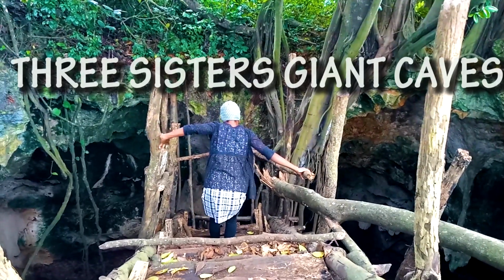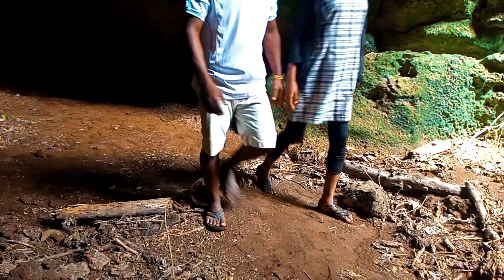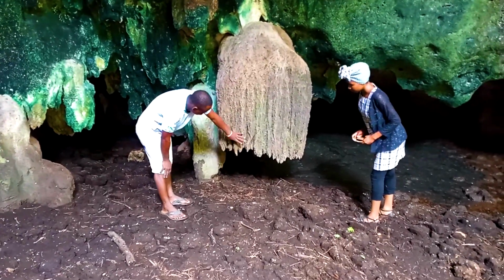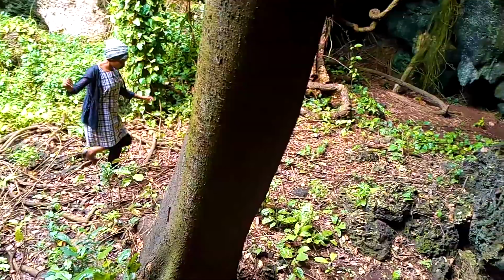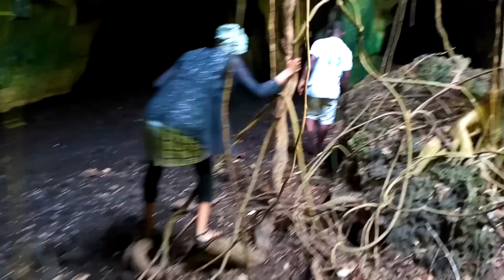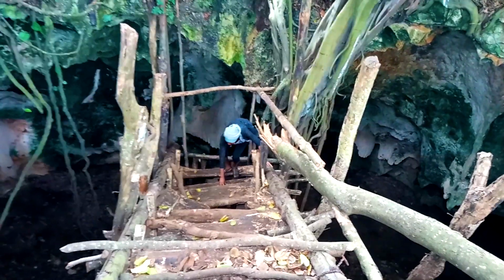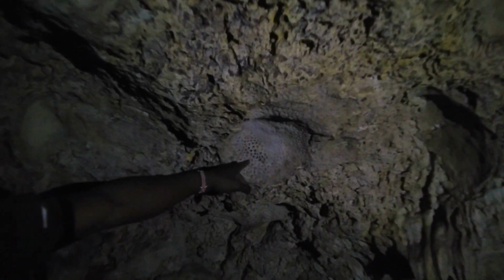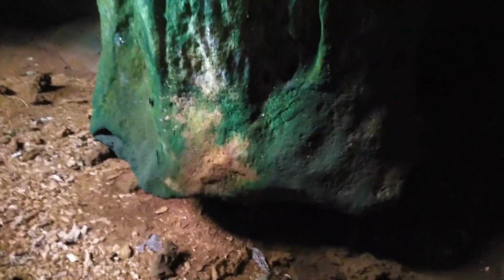The Mysterious Three Giant Sister Cave of Shimoni.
Three sister caves in shimoni are hidden caves that hold rich history yet this is the only video to have documented them.

Tag along as I take you through its history and activities you can undertake in this unique place.